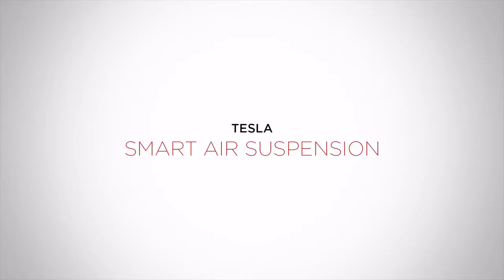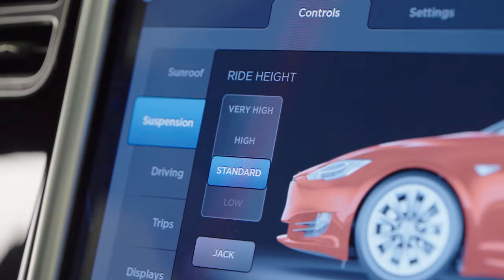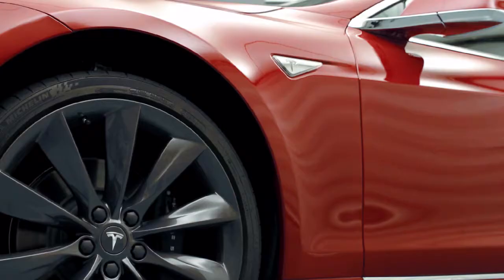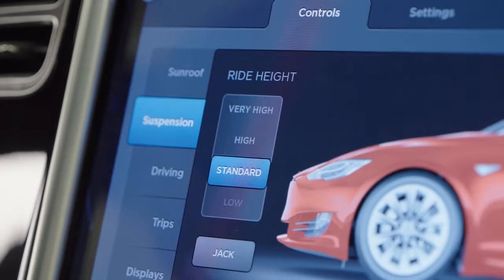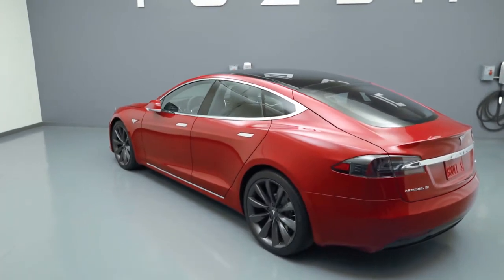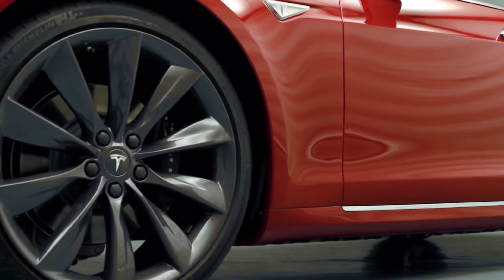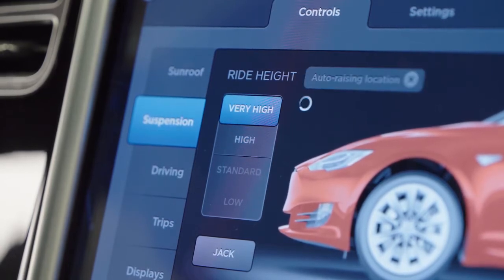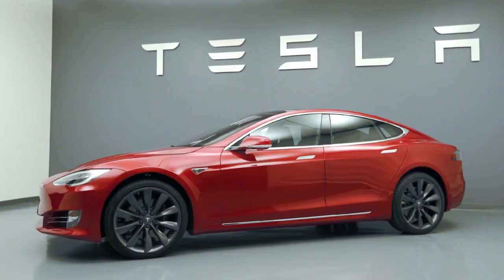Tesla Model S Smart Air Suspension Official Walk Through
This official walk through of the smart air suspension system on the Model S from Tesla shows you all of it's amazing features.  Want unlimited supercharging for LIFE and a $1,000 credit?